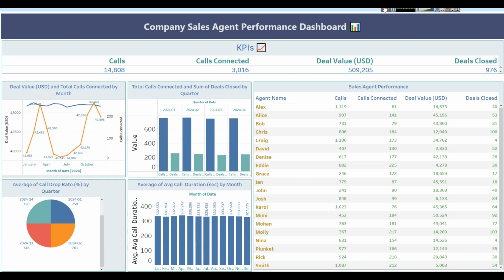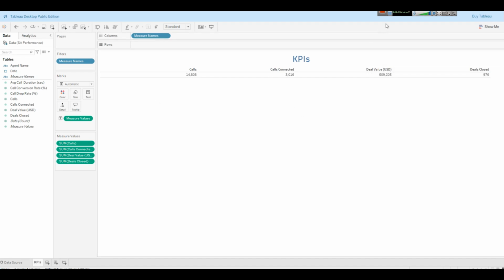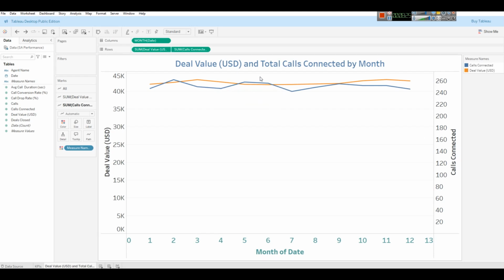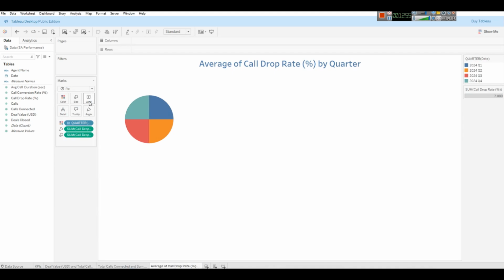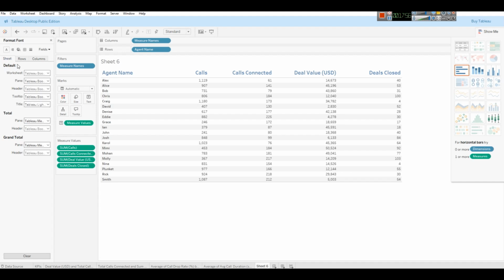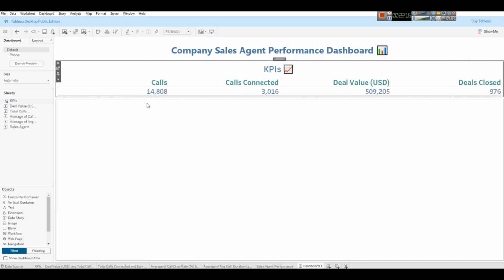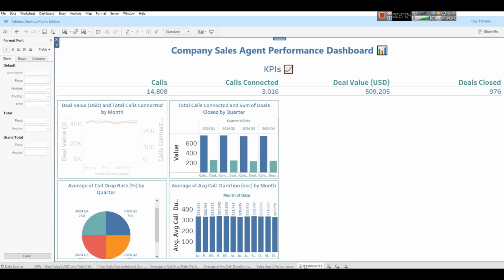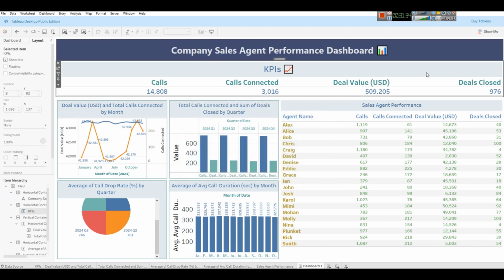Tableau BI Tutorial - Company Sales Agent Performance Analysis Dashboard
Welcome to Colorstech Institute of Data Analytics – your trusted partner for learning Tableau, Power BI, Python, SQL, and advanced analytics.

In this tutorial, our expert trainers (with 15+ years of experience in MNCs and government projects) walk you through creating a Sales Agent Performance Dashboard in Tableau.

You’ll learn step-by-step:
✔ How to connect sales data in Tableau
✔ Building KPI cards for Calls, Deals, and Revenue
✔ Creating dual-axis charts to track Calls vs Deal Value
✔ Designing bar charts for quarterly insights
✔ Analyzing call duration and drop rates
✔ Creating an agent performance table
✔ Combining everything into an interactive dashboard

By the end of this session, you’ll be able to build professional-grade dashboards that deliver actionable insights for sales teams and business leaders.

Students & professionals learning data analytics

Sales managers who want better insights

Analysts building dashboards for MNCs or government projects

📌 Want to become a Tableau expert?
Join our online training programs at Colorstech and learn from industry veterans who have trained thousands of professionals across the globe.